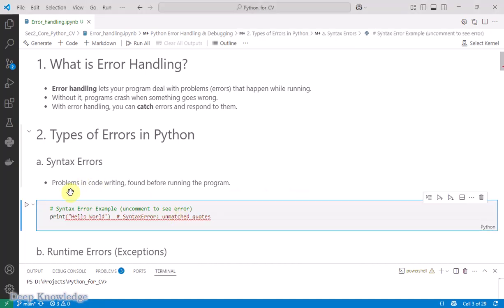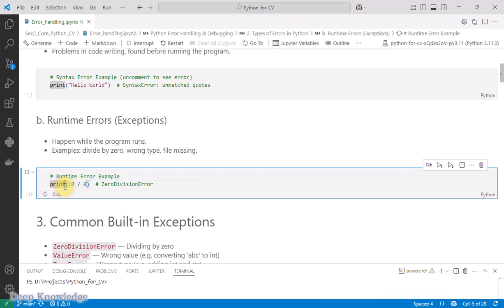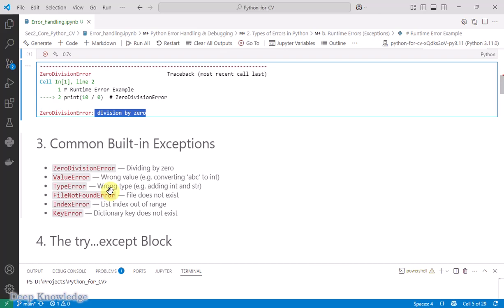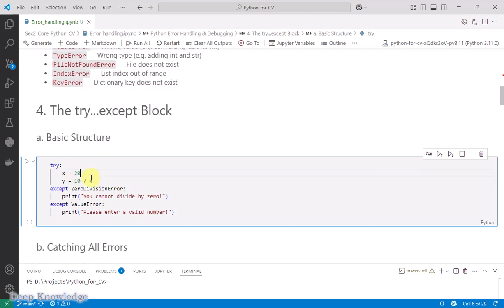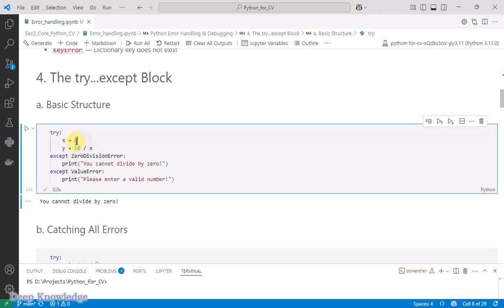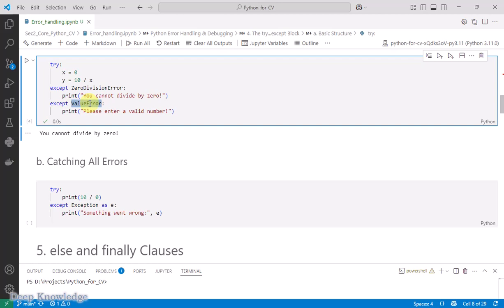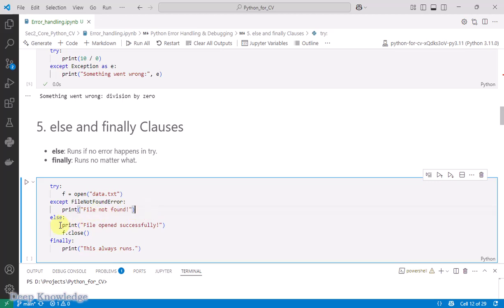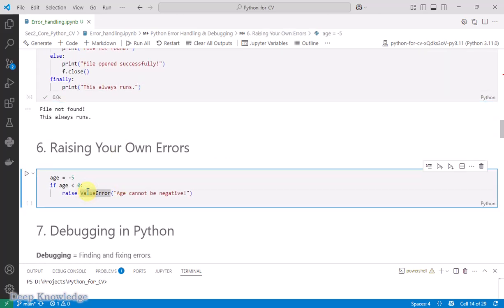No More Python Crashes! 🚫🐍 Debugging & Error Handling for Beginners & Pros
Are you tired of your Python code crashing and those scary red errors? 🤯
Whether you’re a total beginner or a seasoned pro, this is the only error handling & debugging tutorial you need!

🚦 In this action-packed video, you’ll learn:

What errors and exceptions really are in Python (with real-world examples)

The try-except block—your first line of defense 🛡️

Pro tips for using else and finally like a senior developer

How to raise your own custom errors (like a profi!)

Debugging secrets with print() and the built-in Python debugger pdb 🕵️‍♂️

Catching tricky bugs and making your code crash-proof

Common mistakes, interview questions, and a mini-quiz to test your skills 🎯

🐍 Why watch?

Super-clear explanations, live code demos, and friendly teaching style

Perfect for students, hobbyists, and even working professionals

Learn to think like a programmer—so you solve problems FASTER and with less stress

Build your Python confidence from zero to PROFI!

📝 Drop your toughest error messages in the comments and I’ll help you debug them!